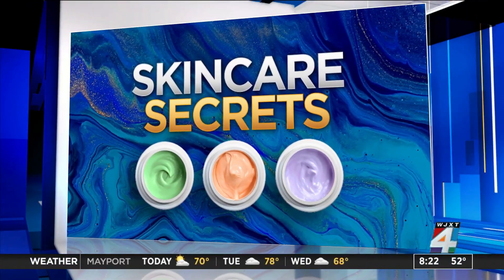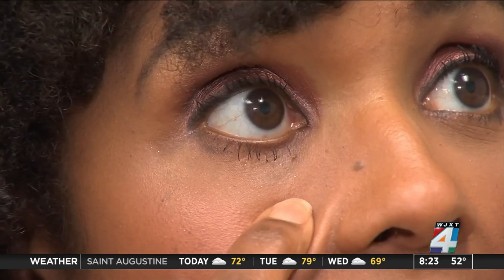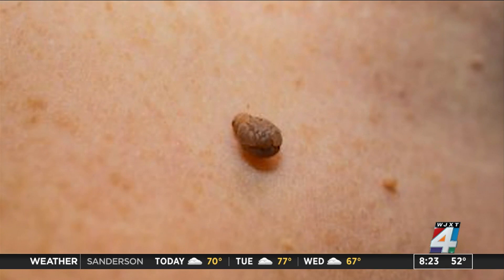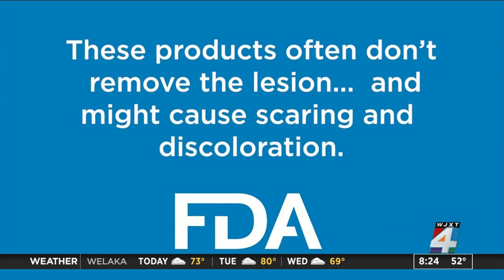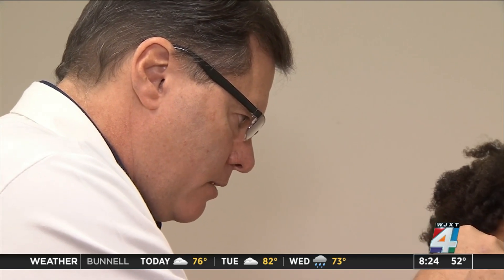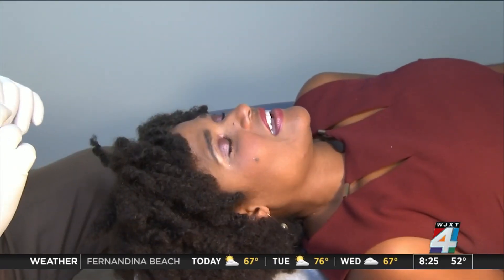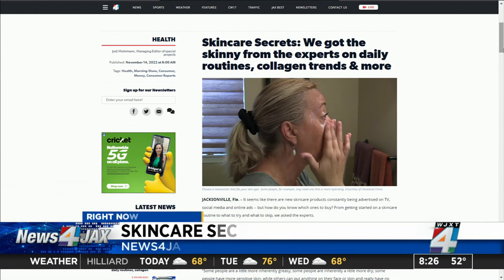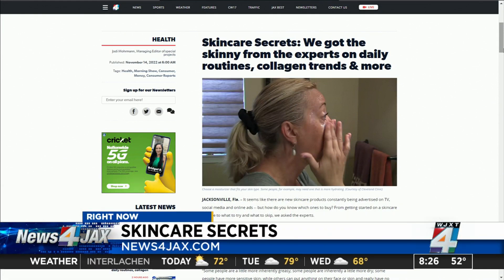Skincare secrets: Skin tags, warts, pimples, etc.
The FDA issued a warning this summer about products that claim to remove lesions on the skin like moles, wart-like growths and skin tags. There were over the counter products being marketed that claim to get rid of them, but the FDA said they could be harmful.